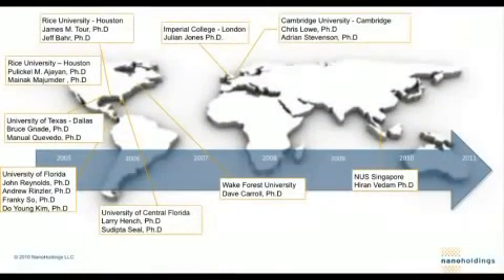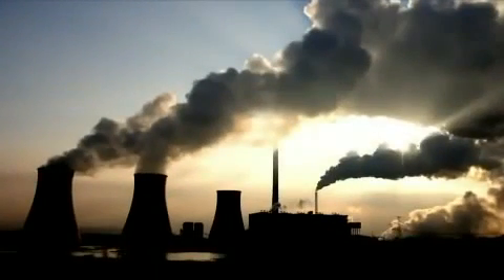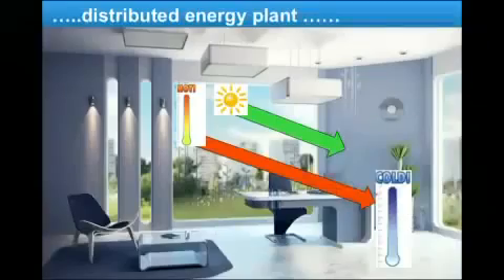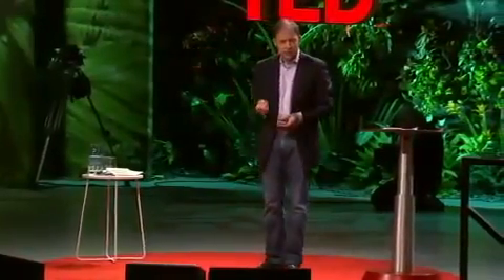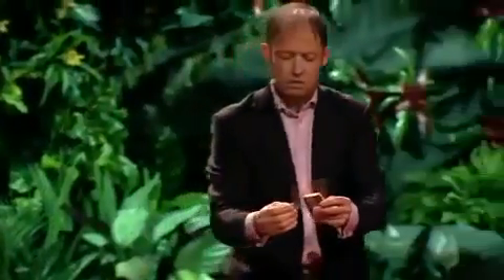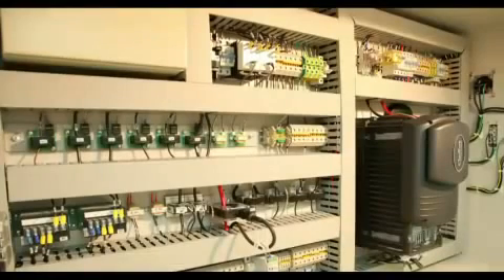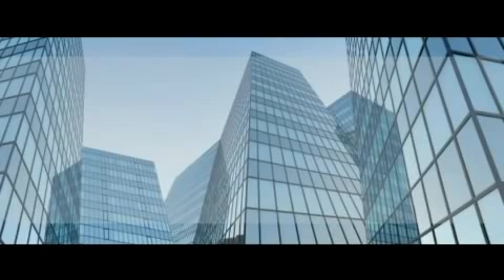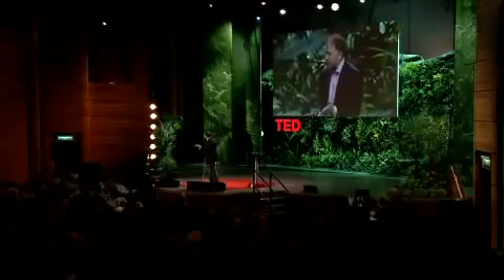TED talk the new energy sources on the horizon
A TED Global talk by Justin Hall-Tipping CEO of Nanoholdings explaining how nanotechnology may be the new possible means by which mankind can free itself from the destructive use of oil and other fossil fuels.